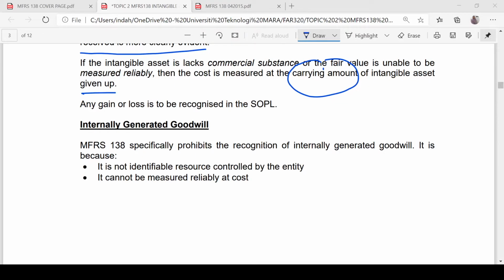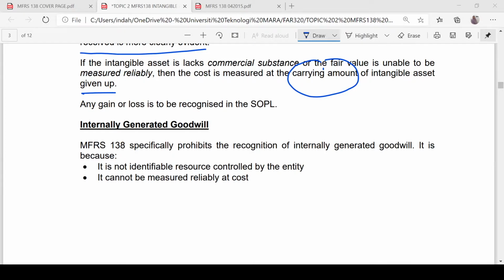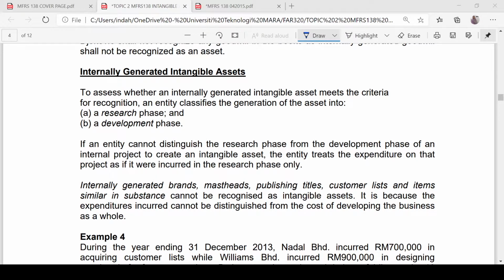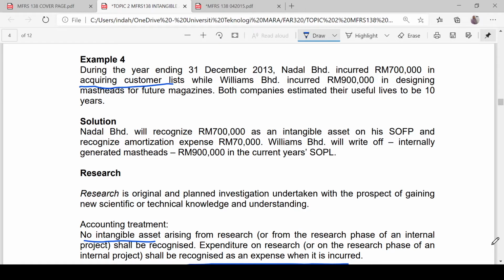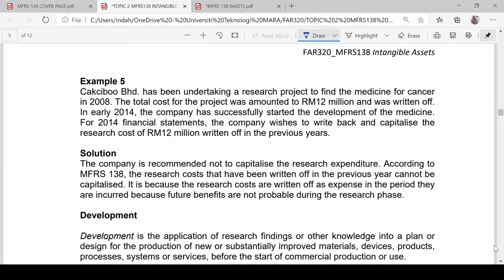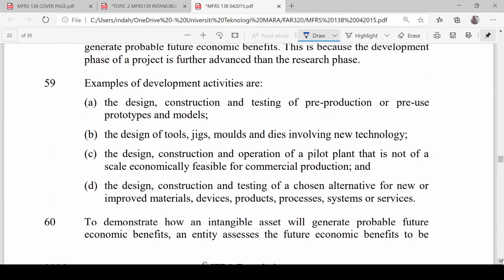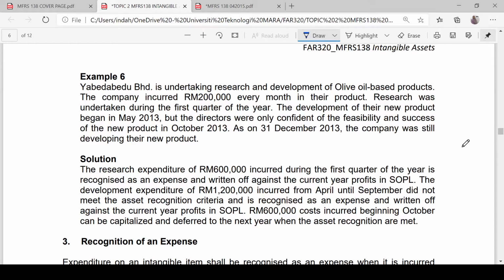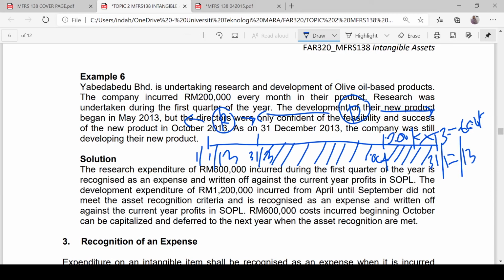MFRS138 INITIAL MEASUREMENT PART 2